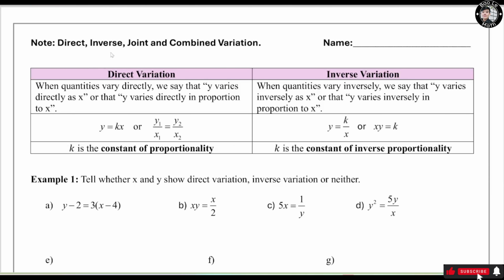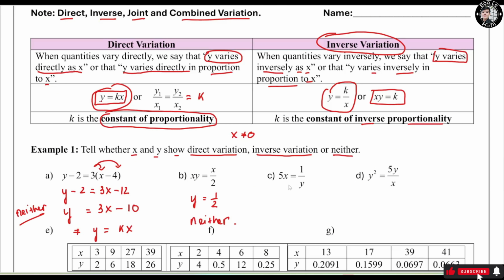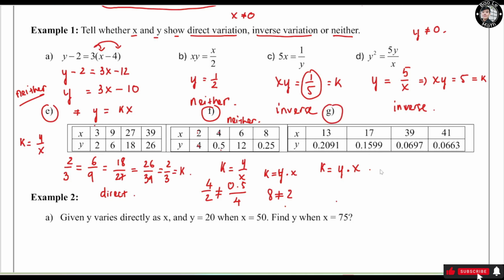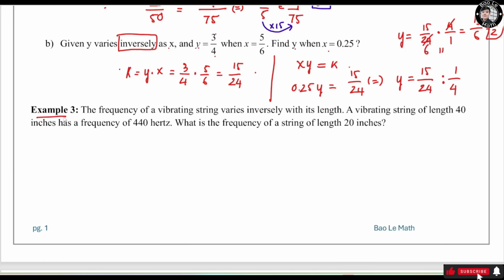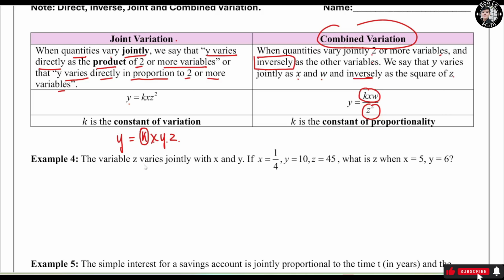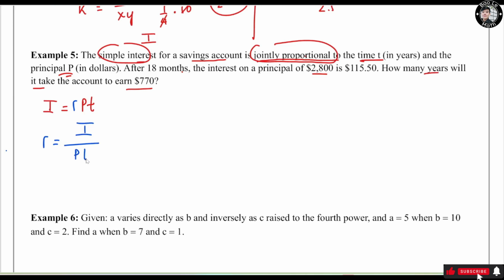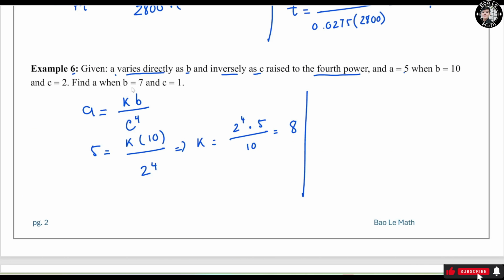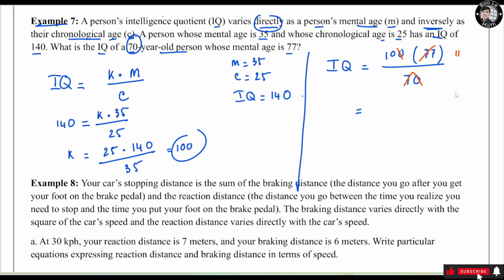Direct, Inverse, Joint and Combined Variation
Learn the essentials of direct variation, inverse variation, joint variation, and combined variation with clear explanations and step-by-step examples. This guide helps students understand how variables relate through equations such as y=kx, y=k/x, and more advanced models involving multiple variables. Perfect for Algebra 1, Algebra 2, and Precalculus students preparing for tests, quizzes, and standardized exams. Strengthen your problem-solving skills by mastering how to identify and apply different types of variation in real-world and mathematical contexts.